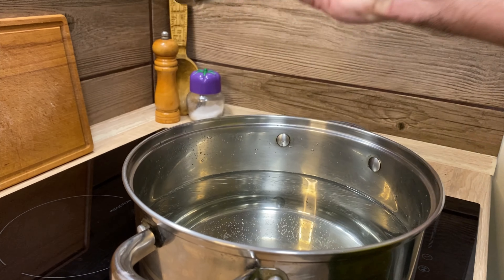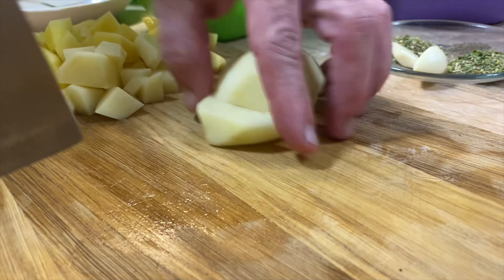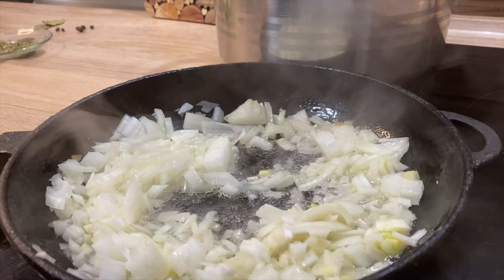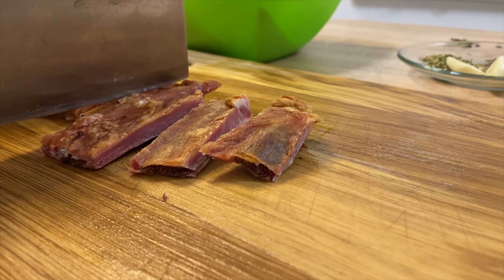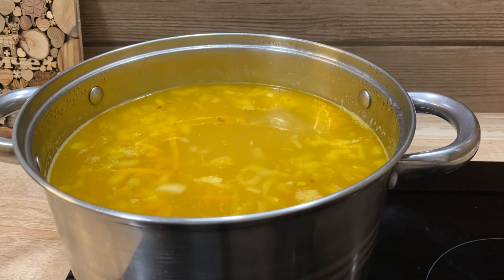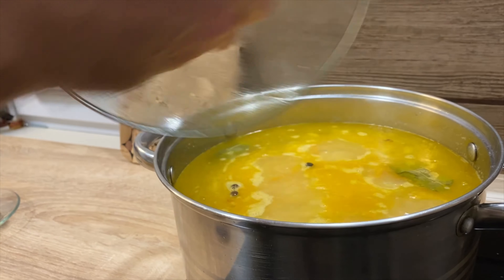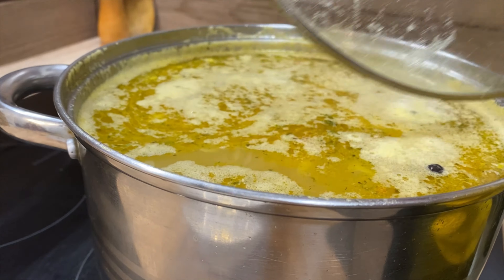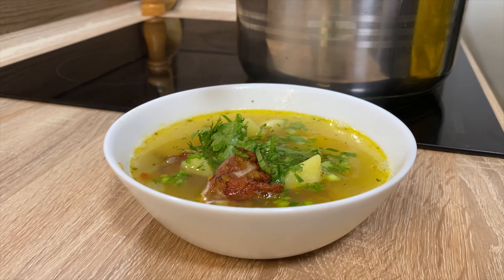Smoked rib soup! Unparalleled, tasty, rich, bistro.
Hello, I want to share a recipe for smoked rib soup, which is not only tasty and rich, but also easy to prepare.
So here we go:
1 gallon per pan
1.One large onion
2.One medium carrot
3.Two pounds of smoked pork ribs
4. One pound of split peas
5. Нalf a pound of potatoes
5. Allspice, peppercorns, dried herbs, two bay leaves and salt to taste.
6. Two cloves of chasnok
Сooking:
"We first wash and soak the peas in water with the addition of soda on the tip of a knife."
1. Pour 0.5 gallons of water into a saucepan and wait for it to boil, add peas to the boiling water and cook for 20 minutes, removing the foam.
2.Add potatoes and cook for 15 minutes.
3.Chop the onion and grate the carrots onto a coarse grater, heat the frying pan and add 50 ml of sunflower oil, fry the vegetables for 7 minutes and add to the peas.
Cook over low heat for 15 minutes.
4. Add water to the required volume.
5.Chop the ribs and add to the soup, continue to cook over low heat for another 10 minutes.
5. Add spices, chasnok and salt to taste.
Cook for another 5 minutes and remove from heat, let it brew for 5 minutes, the soup is ready.
Bon Appetit everyone )
P.S. My daughter is my cameraman, and my son makes sounds in the background))))